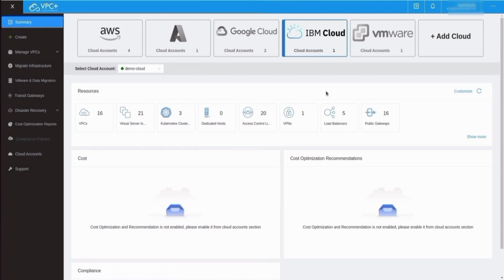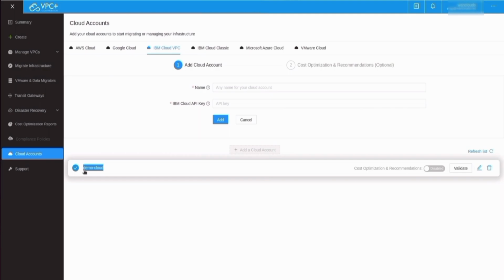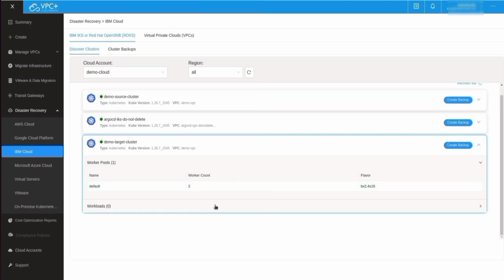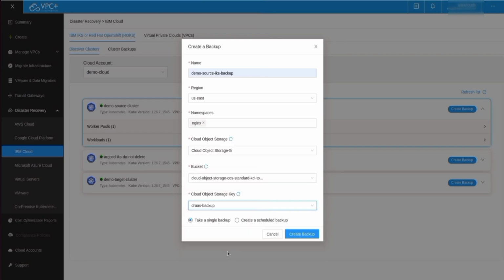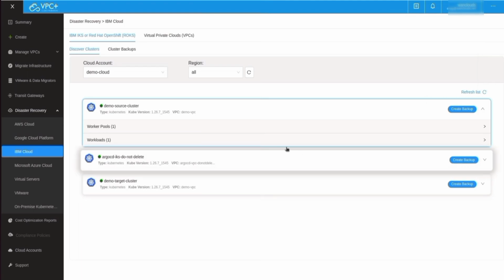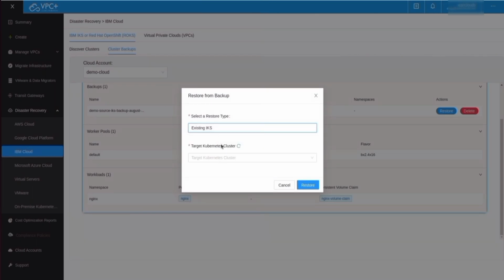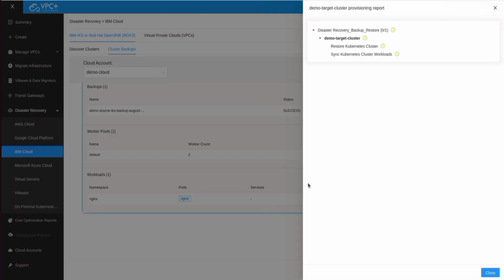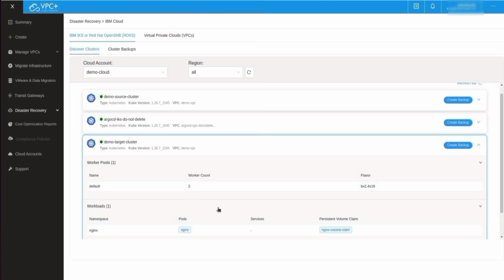Demo IKS DRaaS